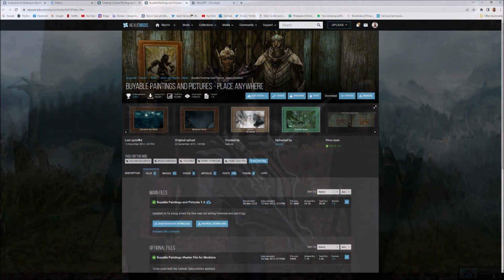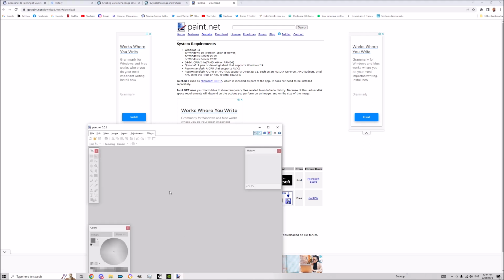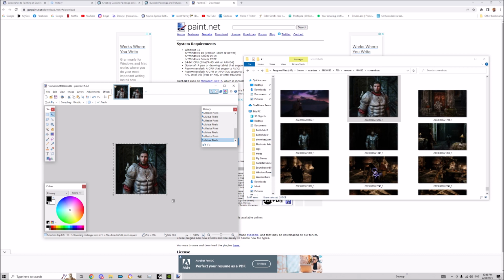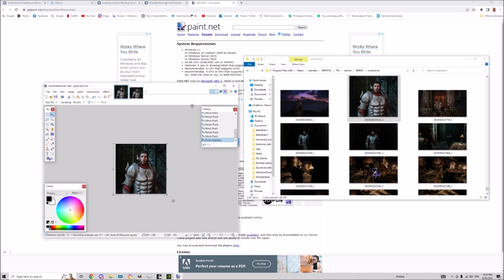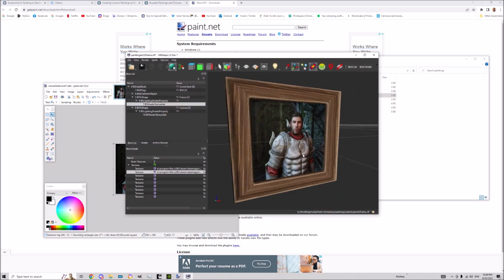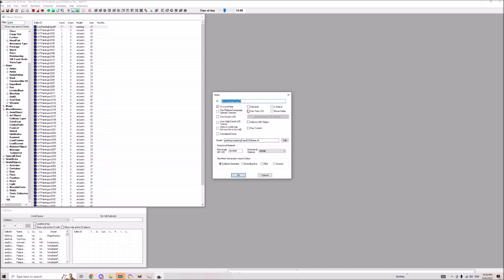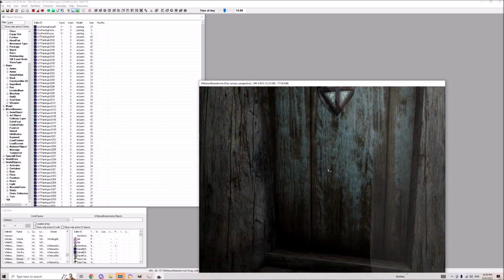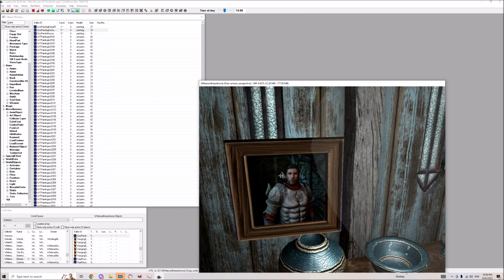How To Turn A Screenshot Into A Painting Skyrim Modding Tutorial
How to turn any picture into a painting in Skyrim.
You need
BA2 Extractor to take the assets out of the Paint mod Archive
The Paint mod Buyable Paintings and Pictures for its Assets you will use to make your own. This mod is why you need BA2 because the mod Author archived it... Big thanks to that MA too. Iceburg... He is the sole reason I'm able to play multi characters with Alternate Actors